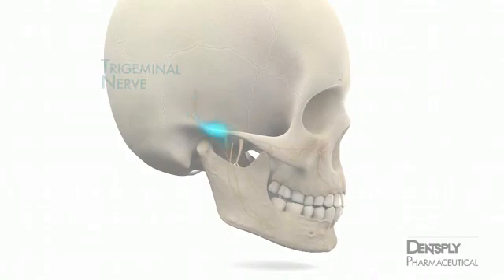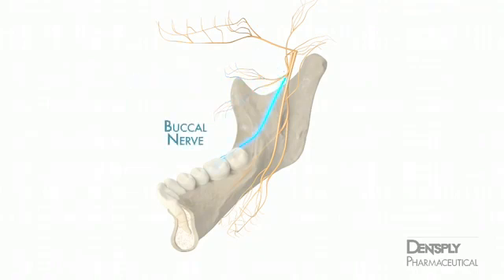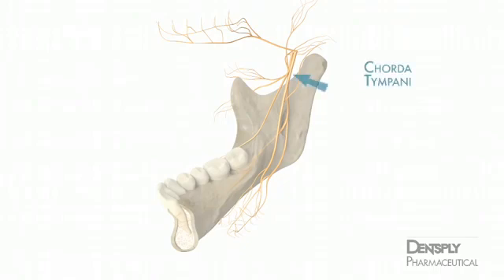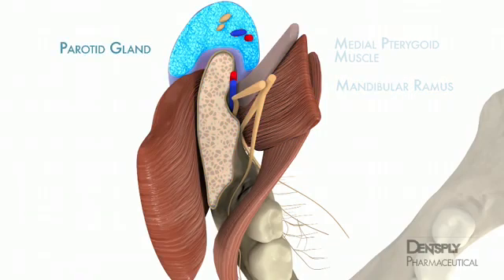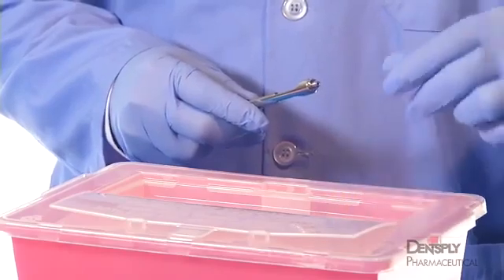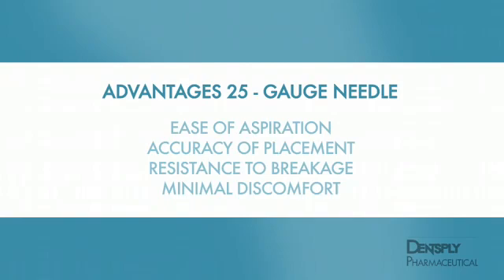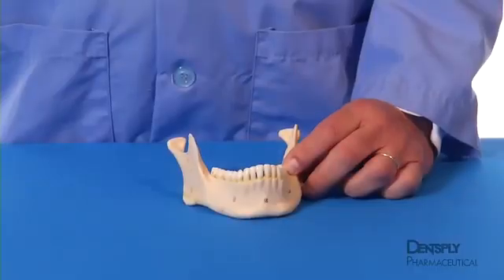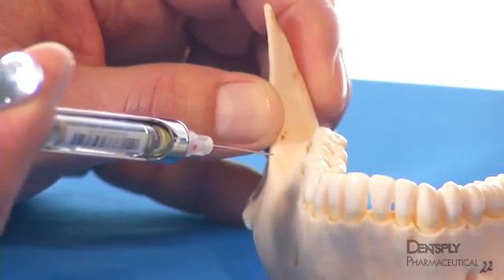MANDIBULAR ANESTHESIA INJECTION TECHNIQUES